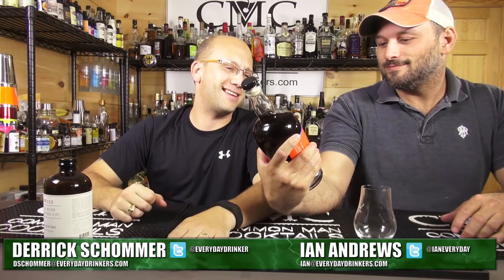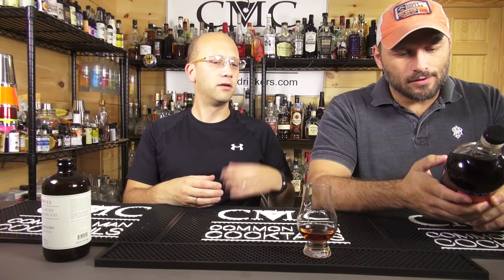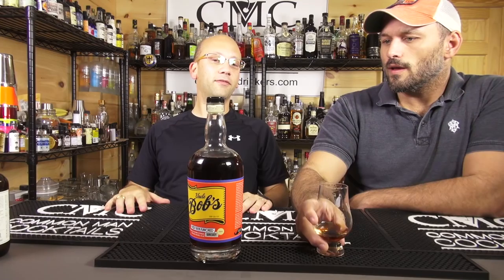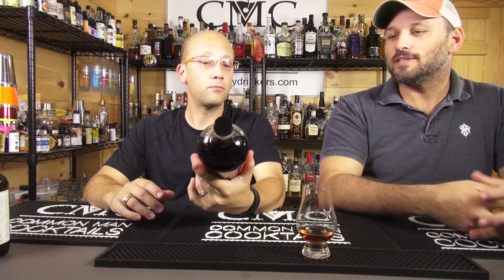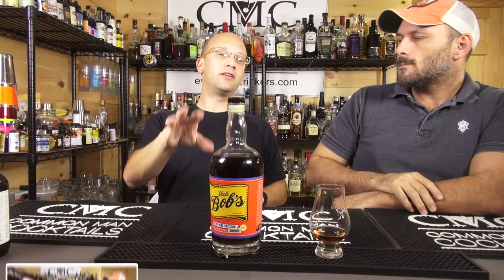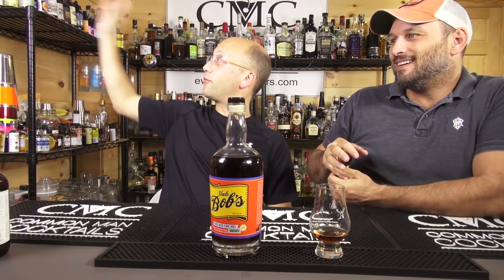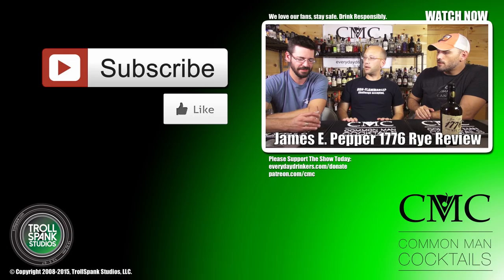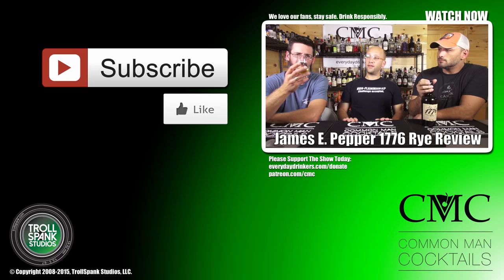Uncle Bob's Root Beer Whiskey Review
A wild blast to the face, lots of whiskey flavor brought in with some root beer / sarsaparilla flavor that is both intense and not overly sweet.

The name works, it's definitely got a great name to be called out at the bar and cause word-of-mouth to spread.

This product brings a crazy twist to whiskey, one might say it is attempting to cash in on a craze of flavored whiskey products on the market. Perhaps it is, but perhaps it also does it with respect by creating a whiskey flavored design that isn't saturated in sugar and still packs a good punch on the palate.

What more can you ask for?

Drink Responsibly.